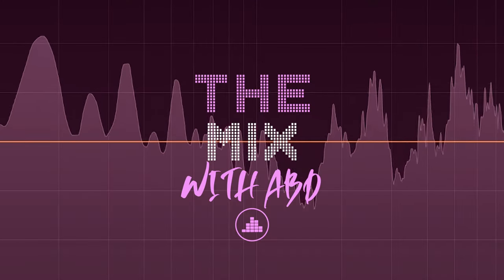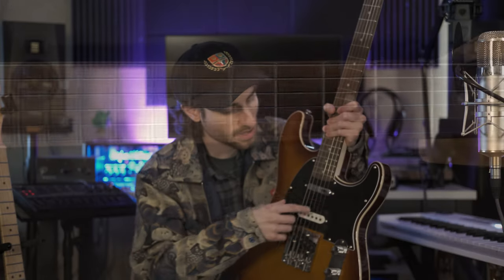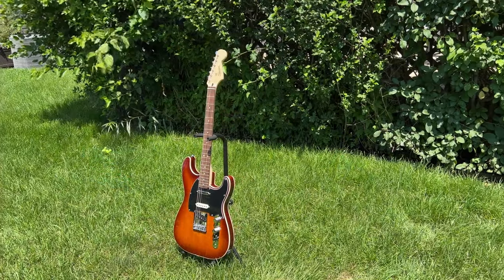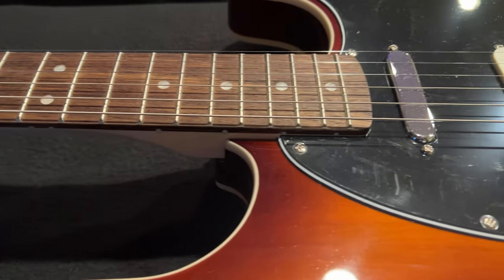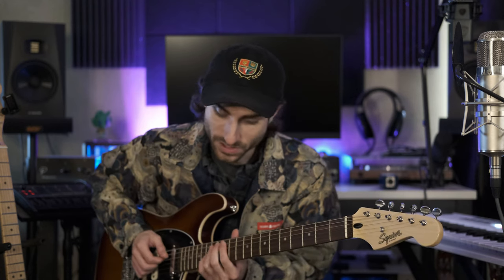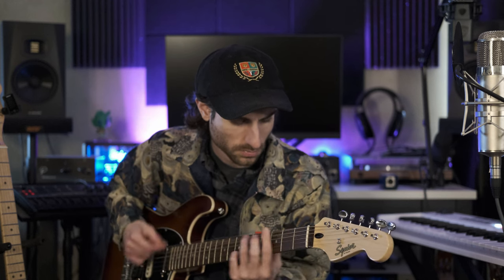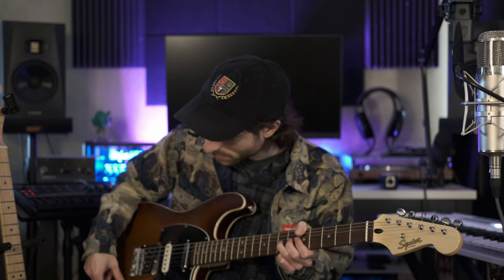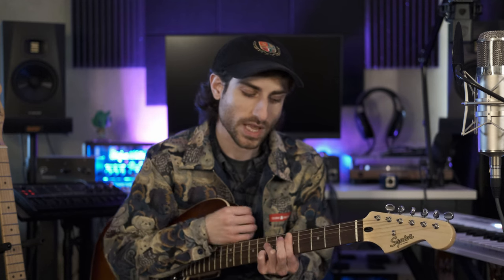Chicken Pickin' Good! - Squier Custom Nashville Stratocaster Review!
Chapters:
00:00 Intro
00:55 Specs
02:36 Acoustic Demo
02:48 QA
03:57 Tube Amp Tones
05:05 With Pedals
07:28 Rain Song
08:19 Some Thoughts
09:20 Compared to a Fender Tele
09:55 Chicken Pickin’!
10:13 Outro
10:44 Don’t Watch This